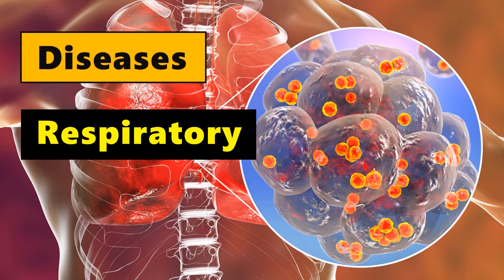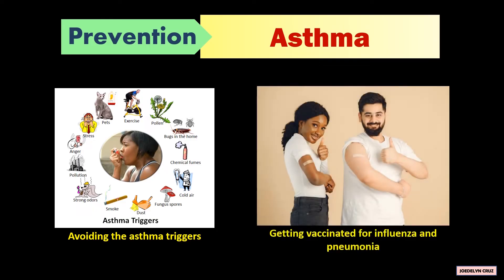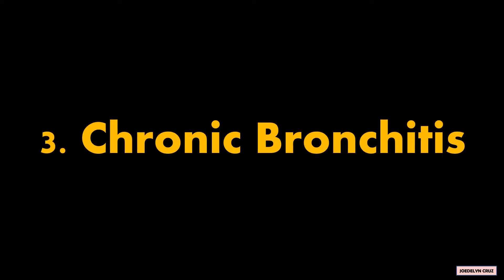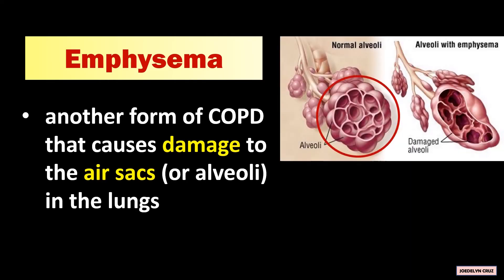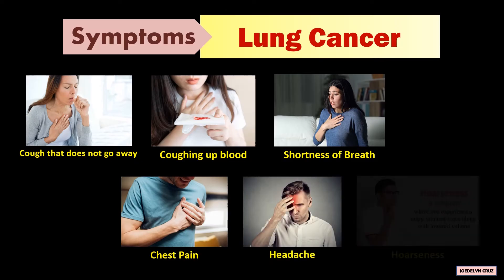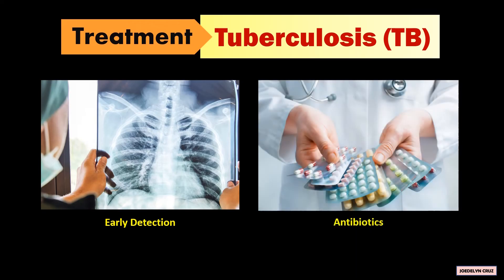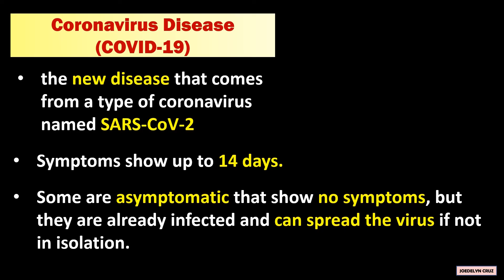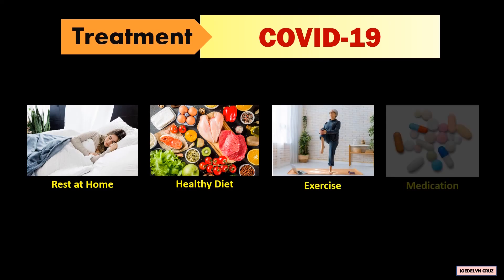Diseases of the Respiratory System I Grade 9 - Q1 l PART 1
DISEASES OF THE RESPIRATORY SYSTEM

1. Asthma
- a chronic respiratory disorder caused by inflammation and narrowing of the bronchial tubes. It is one of the most common long-term diseases in children.

2. Chronic Obstructive Pulmonary Disease (COPD)
- a chronic inflammatory lung disease that causes obstructed airflow from the lungs. It is the development of sputum that makes the infected suffer from difficulty in breathing.
Sputum, also known as phlegm, is a thick type of mucus made in your lungs.

3. Chronic bronchitis
- an inflammation of the mucus membrane that lines the bronchial tubes.
In this picture, this is the healthy airway while this is the inflamed airway.

4. Emphysema
- another form of COPD that causes damage to the air sacs (or alveoli) in the lungs

5. Lung Cancer
- occurs when abnormal cells in the lungs divide uncontrollably, causing tumors to grow.

6. Tuberculosis or TB
- a disease caused by bacteria called Mycobacterium tuberculosis. The bacteria can spread from one person to another person through tiny droplets released into the air via coughs or sneezes.

7. Pneumonia
- an infection in one or both lungs which causes inflammation of the air sacs.

8. Coronavirus Disease (COVID-19)
- the new disease that comes from a type of coronavirus named SARS-CoV-2. Symptoms show up to 14 days. Some are asymptomatic that show no symptoms, but they are already infected and can spread the virus if not in isolation.

REFERENCE:   Laurencio
, R. (2020). Science 9 Learner's Module. First Edition. Department of Education – National Capital Region. Misamis St. Bago Bantay, Quezon City

What are the respiratory system diseases?